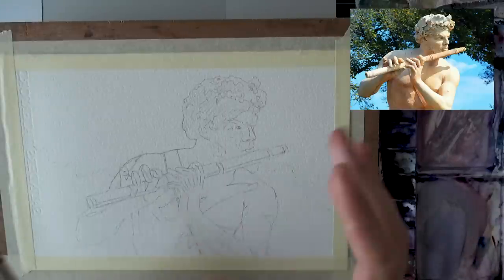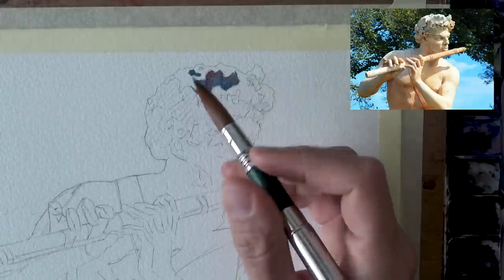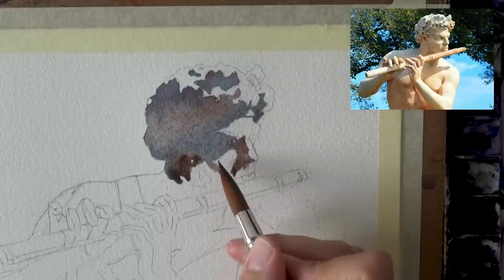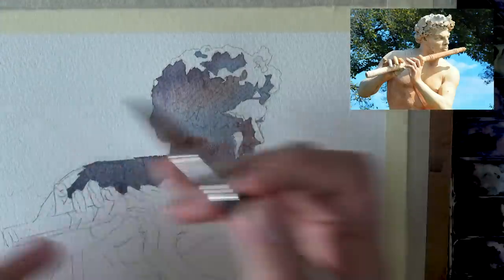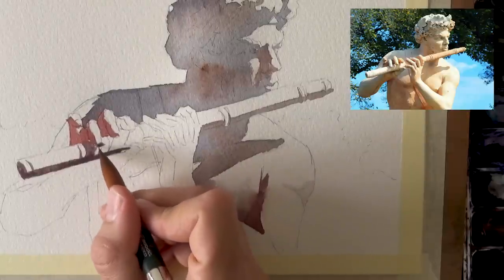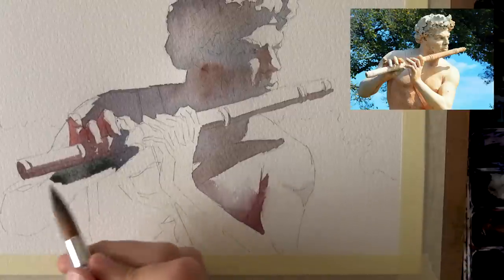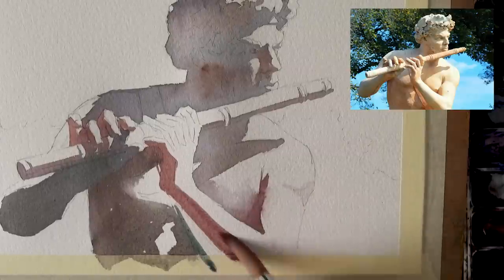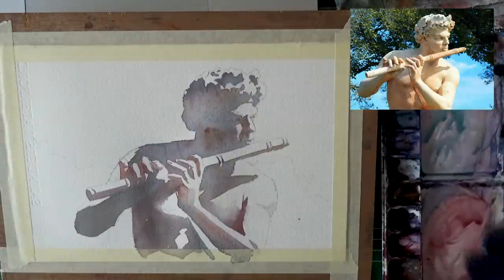Keep Watercolor BRIGHT | Wetter Wash Tip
In this video we'll focus on 2 things:
1. Keeping the shadows light, and avoiding going too dark
2. Using very wet washes that will give us more time to make corrections and improvements, and allow us to paint more calmly in general! 😉

Quinacridone Rose

Brushes
Escoda Green Plain-Air Set! -

*** MUSIC CREDITS ***